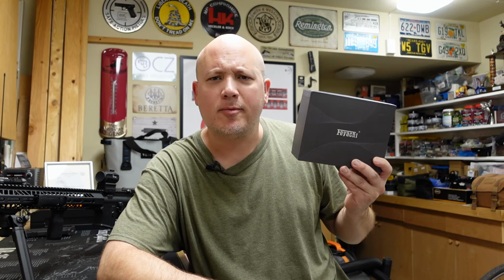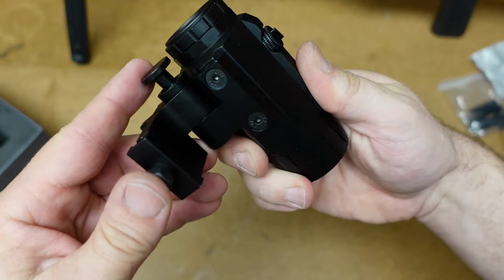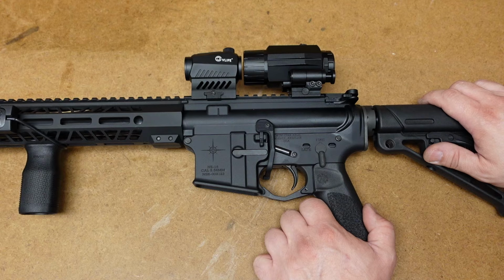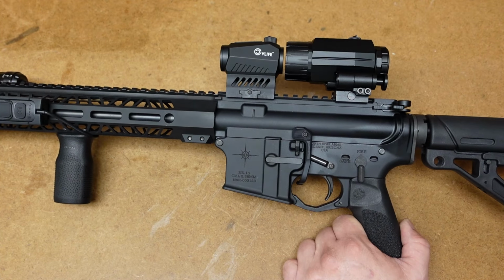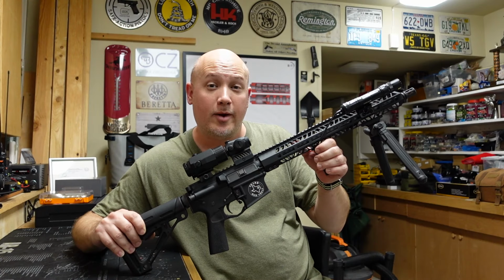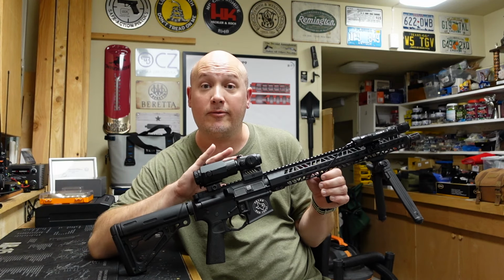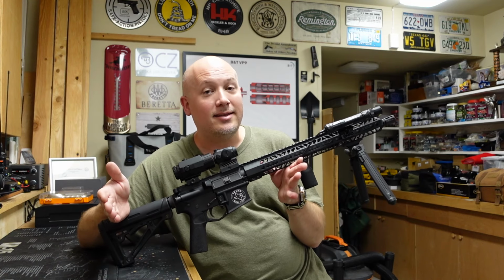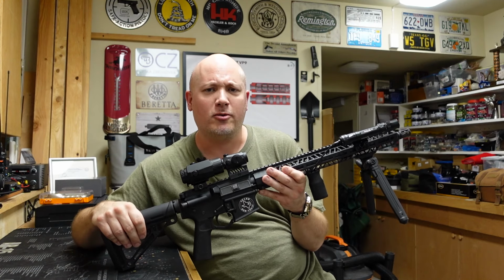Product Review: Feyachi M38 Red Dot Magnifier (5x)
In this Product Review, I unbox and take a look at an optics magnifier by Feyachi. This offer 5x magnification to be used with a 1/3 cowitness red dot. This can be flipped to the side and mounts to M1913 rail. This video documents my personal thoughts, opinions and experiences with this magnifier. Yours may vary.

Mailing Address -